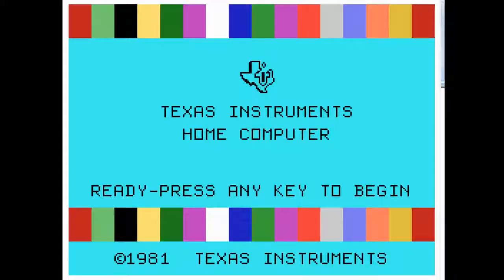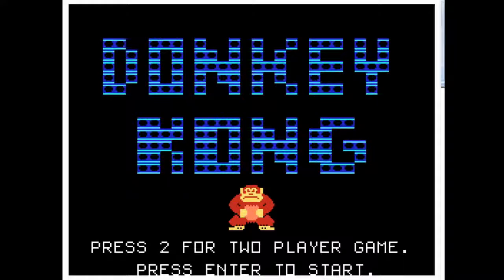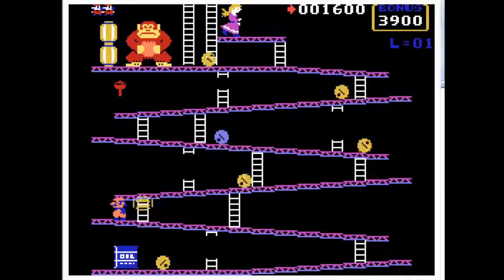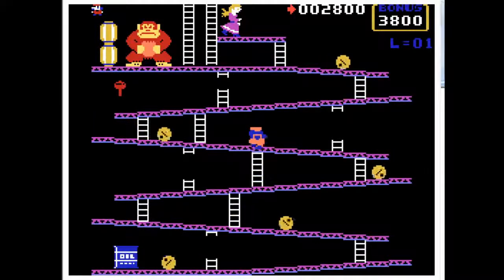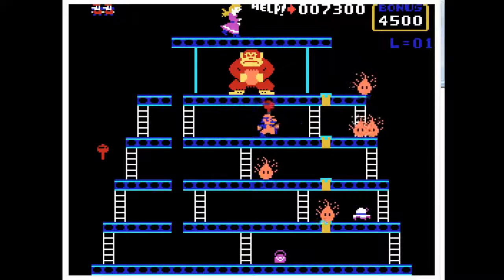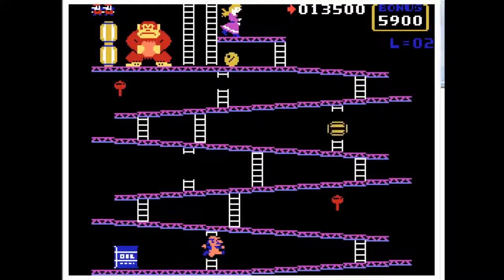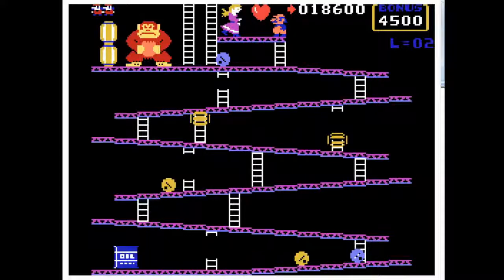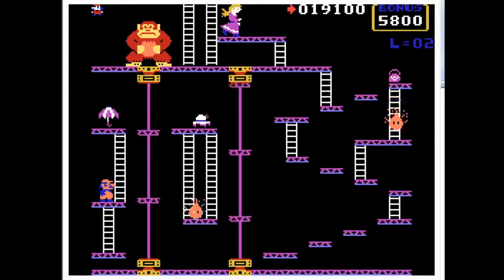Donkey Kong (TI-99) [ALL THE MARIOS 21]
Our first actually-decent port of Donkey Kong is on the TI-99 computer system of all things, though it's still a bit lacking in animation.